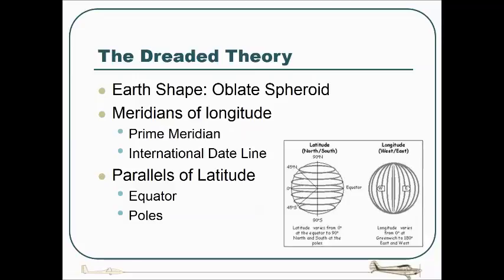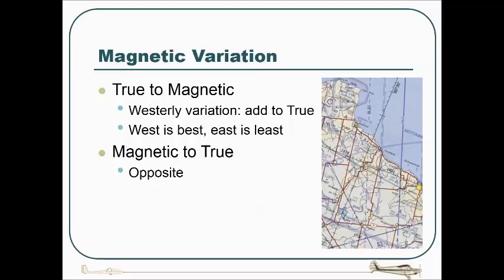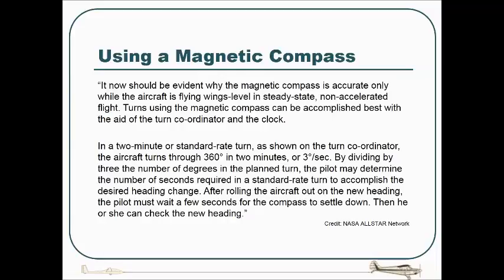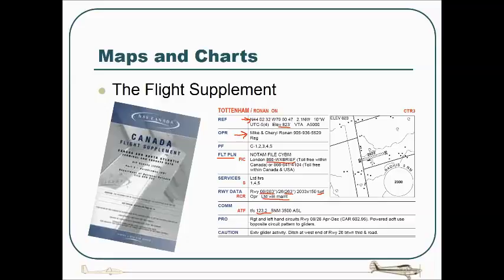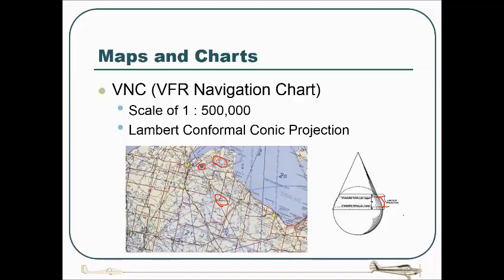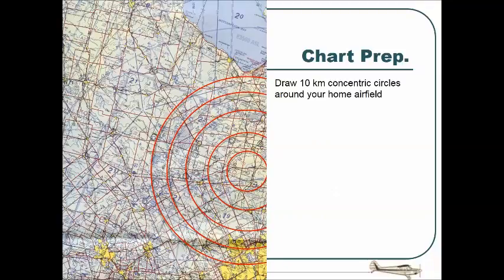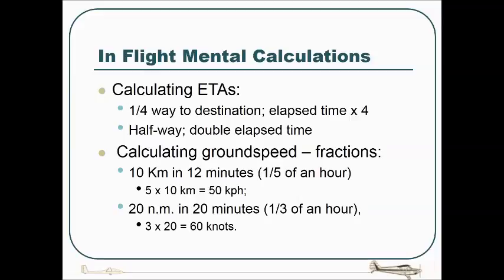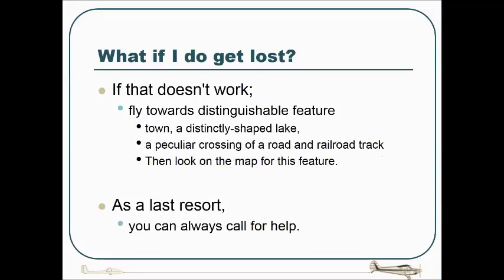2016 GLGC Ground School - Session 11 Navigation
This the 11 of 12 Glider Pilot Ground School Sessions hosted by Great Lakes Gliding.

List of Sessions:
Theory of Flight
Airmanship
Operating Procedures
Instruments
Circuit Planning
Thermals, Ridges and Mountain Waves
Radio
Cross-country Flying and Field Selection
Meteorology
Licenses and Medical Facts
Judgement Training